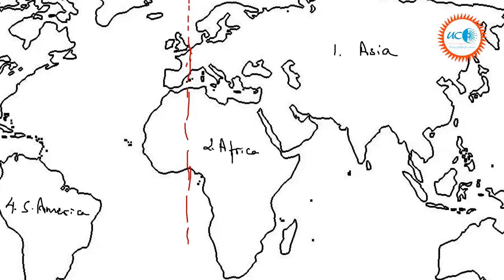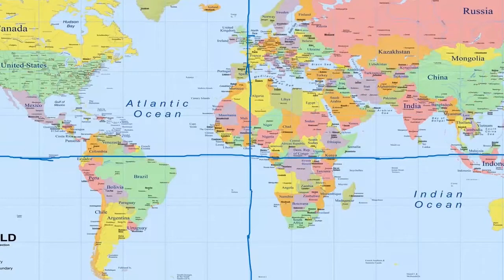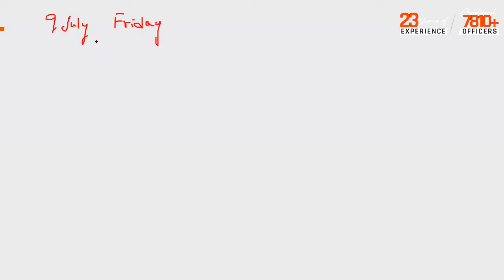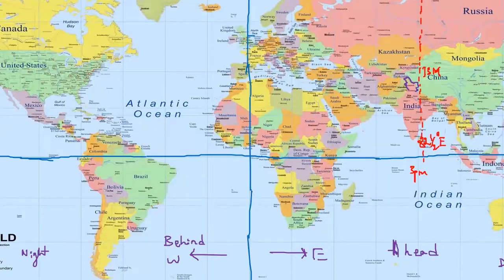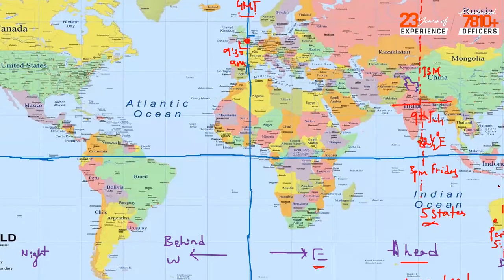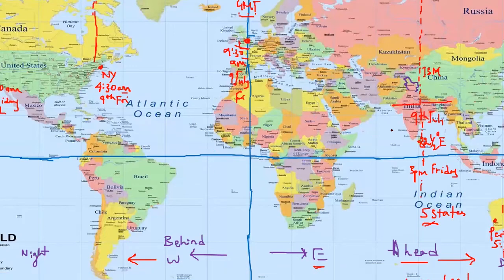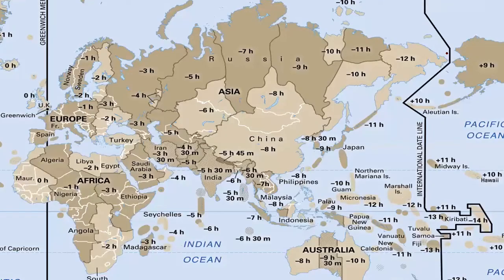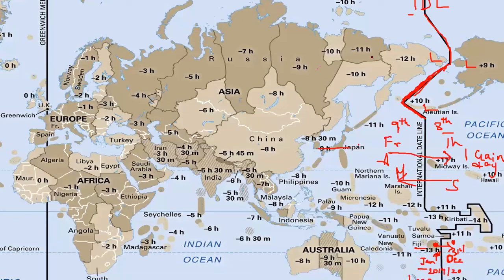NCERT Geography Class 9